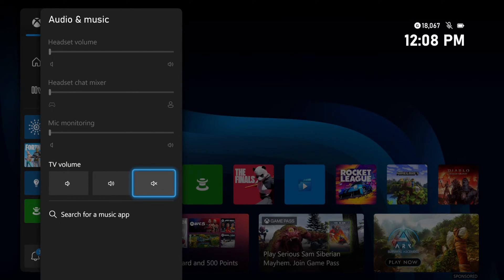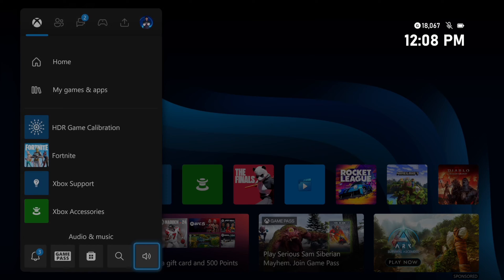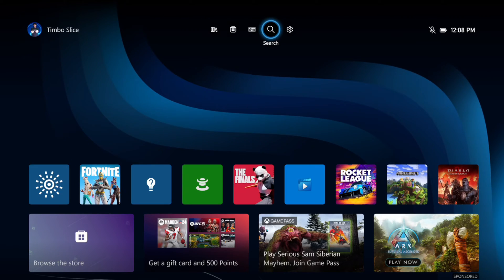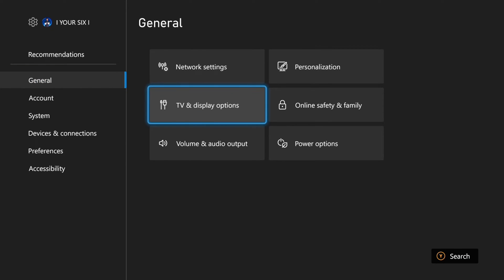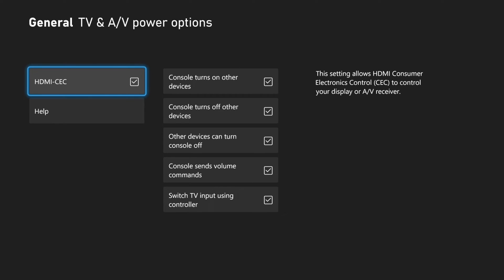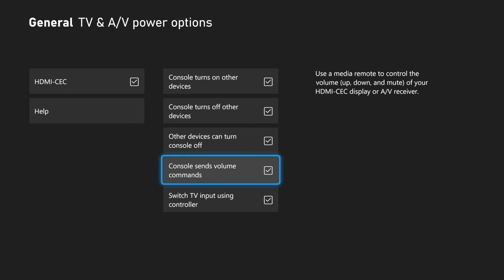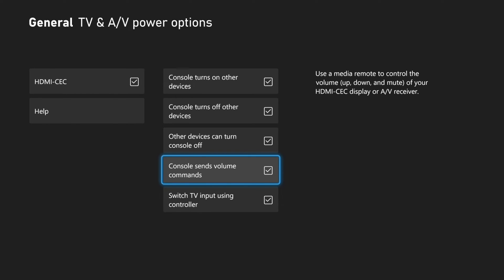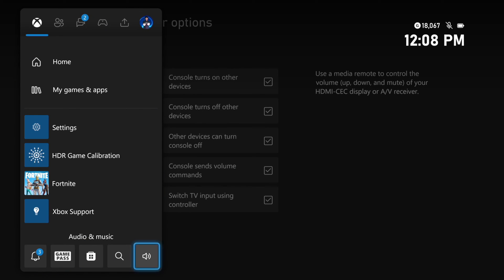How to Control TV Volume with Audio Settings on Xbox Series X (Best Tutorial)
You can control your TV volume directly through your Xbox Series X|S by following these steps:

Navigate to the Audio & music section at the bottom right of the screen.
Select any of the TV volume options displayed to decrease, increase, or mute your TV’s volume at any time from the convenience of your Xbox controller.

Alternatively, you can use the HDMI-CEC feature on your Xbox Series X|S to control your TV’s volume and other convenient TV controls. To enable this feature, navigate to General - TV & display options - Device control in your Xbox settings and toggle on the HDMI-CEC option. Then, toggle on the option that says “Console sends volume commands” and restart your Xbox to apply the changes.